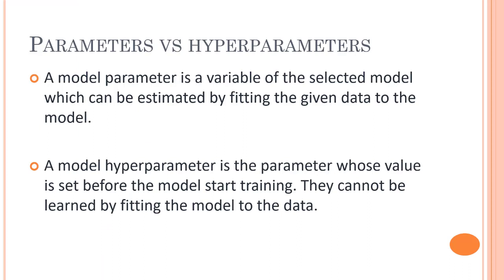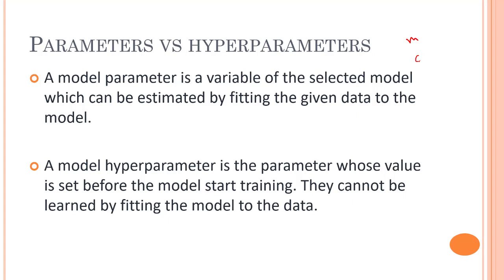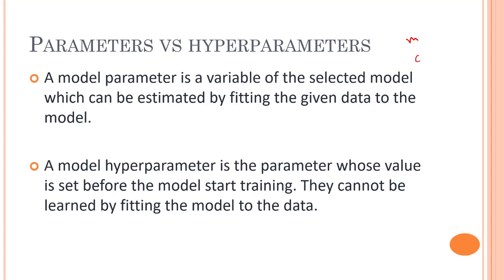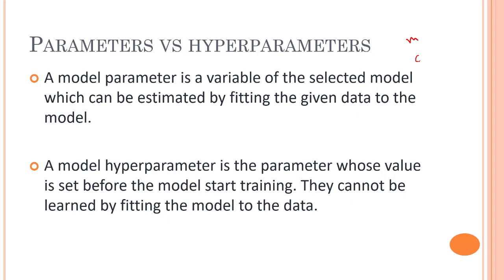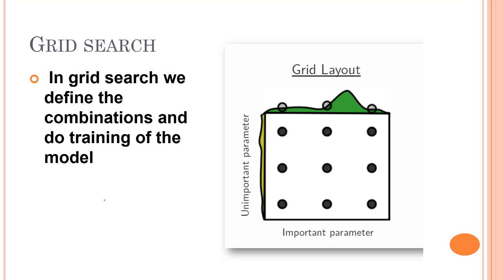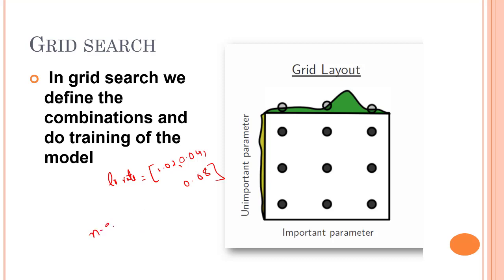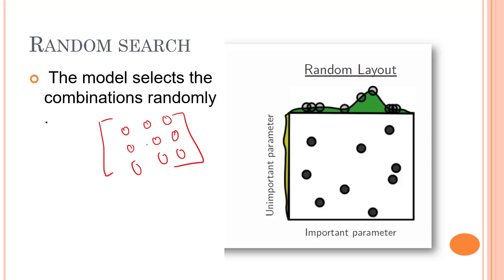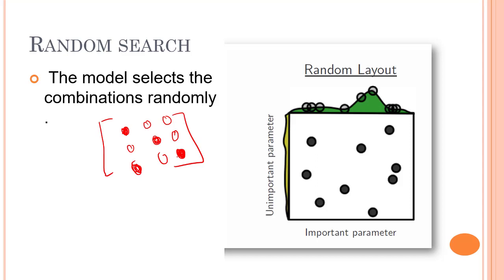#48 - Hyper Parameter Tuning | Hyperparameter Tuning Techniques - lecture | machine learning 2022